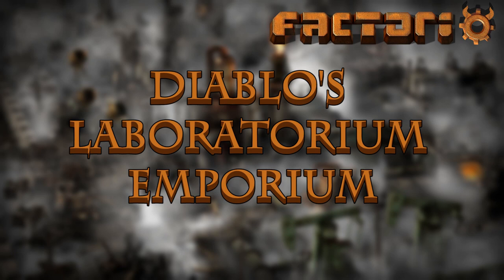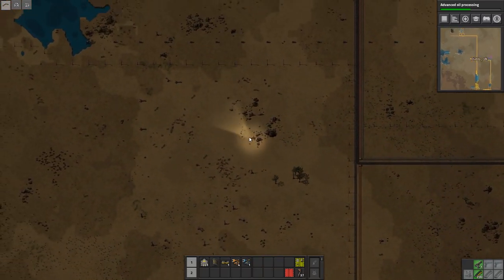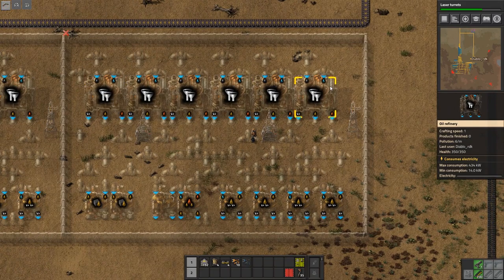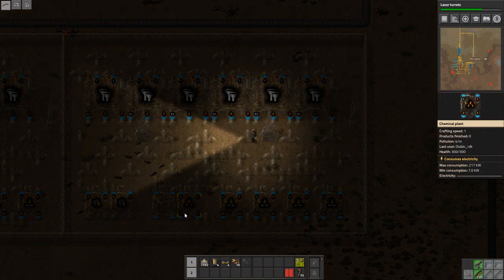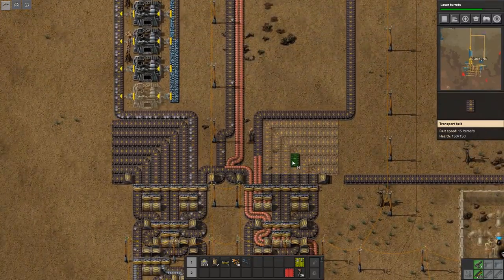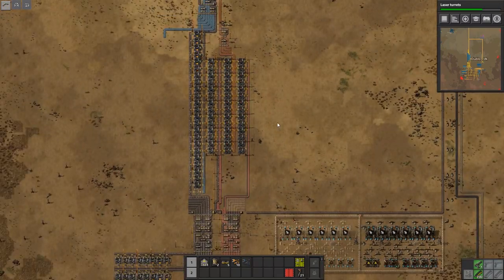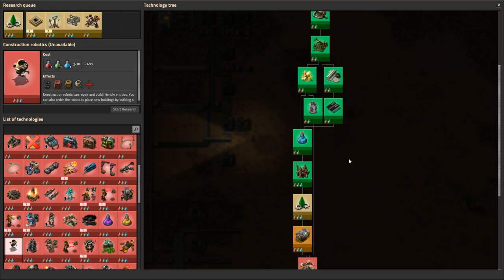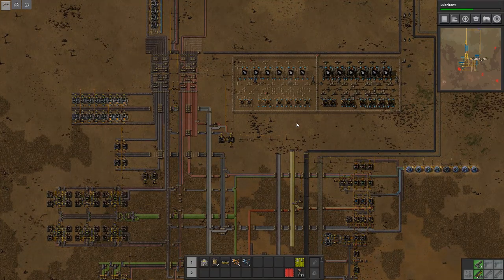Factorio - Diablo's Laboratorium Emporium Part 05: New Starter Oil Setup